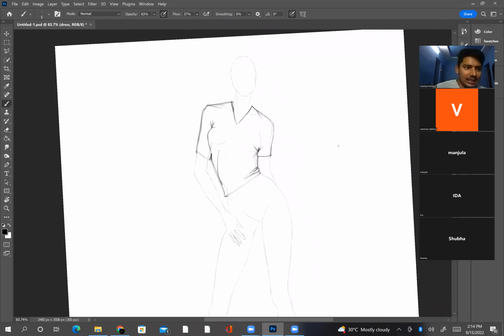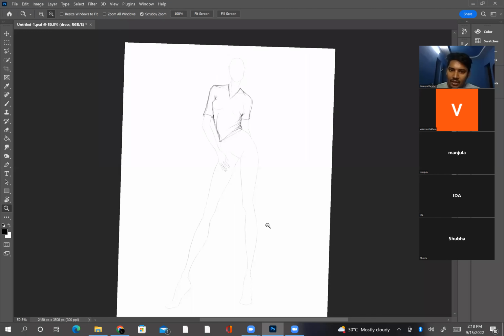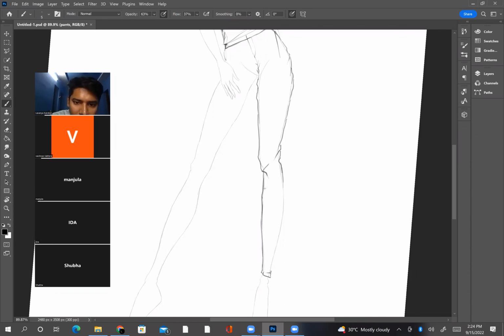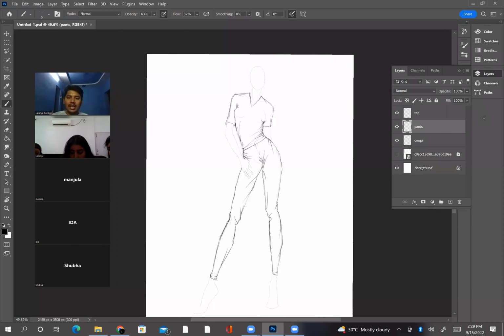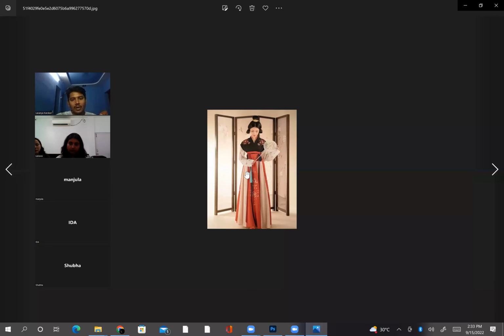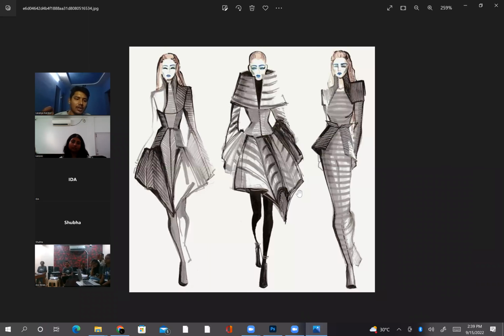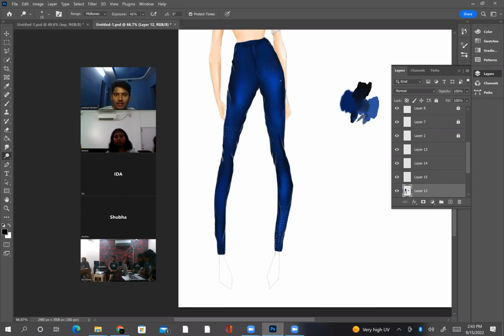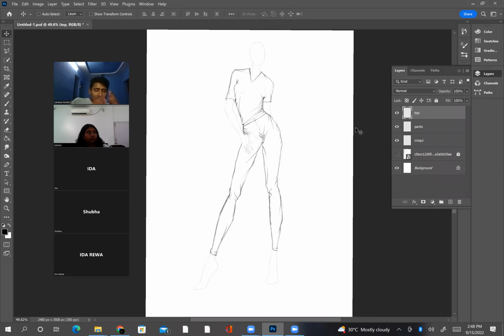Digital Fashion Illustration MASTERCLASS from Indonesia ❤️